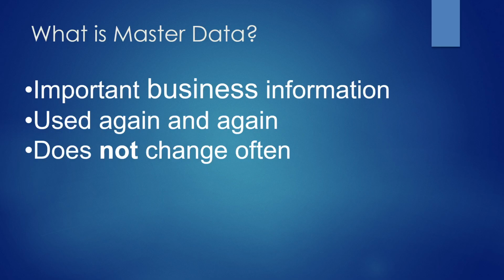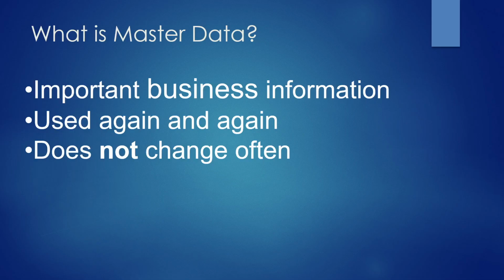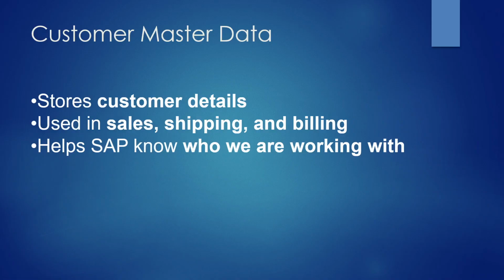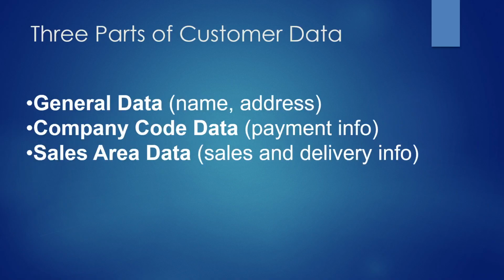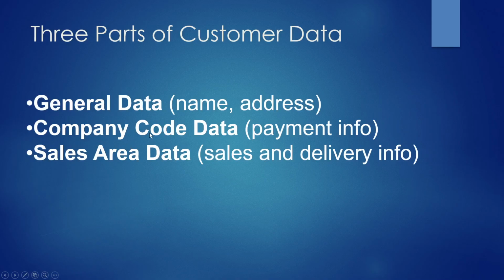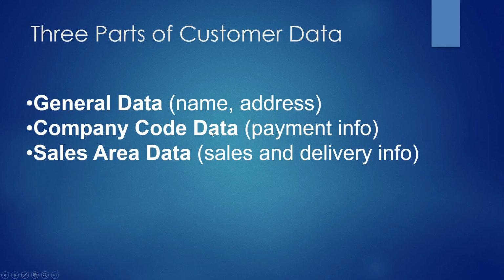Introduction to preparing master data with SAP ERP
How to introduction to preparing master data with sap erp

How to find purchase order number in SAP Sales Order?

Books By Syed Rizvi: on Amazon
1) Quick SAP Basic Introduction End User Guide: Learn SAP GUI Navigation, Reports, Tips and Tricks with Basic SAP Skills
2) SAP Sales and Distribution Quick Configuration Guide: Advanced SAP Tips and Tricks with Variant Configuration

3) How to Become Effective Business Analyst Practical Beginners Guide: Real-life Software Requirements and Design Techniques

4) SAP Customer Master Ultimate Guide: Essential End User Guide; Customer Mater, Credit Management and Customer Hierarchy (SAP ECC)

5) SAP S/4 HANA Business Partner: Customer: Beginners and Business End User Learning for Practical Usage (SAP S/4 HANA)

Thank you very much for watching please do provide a feedback!